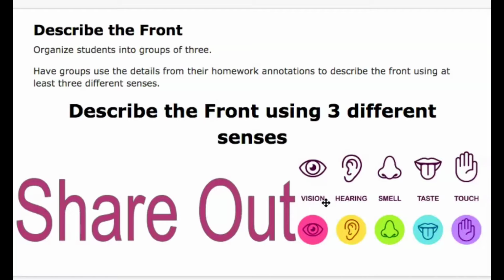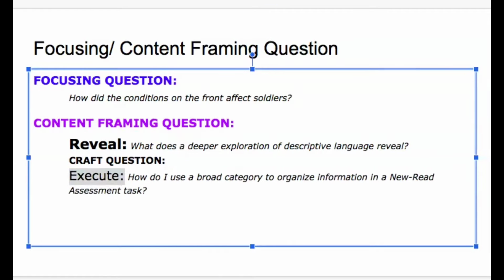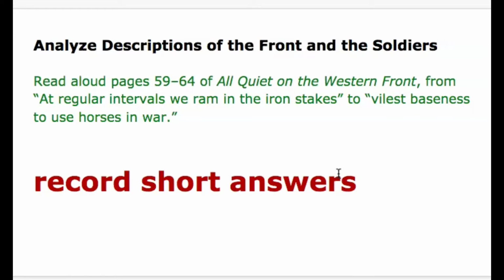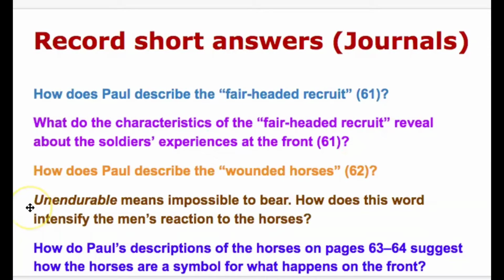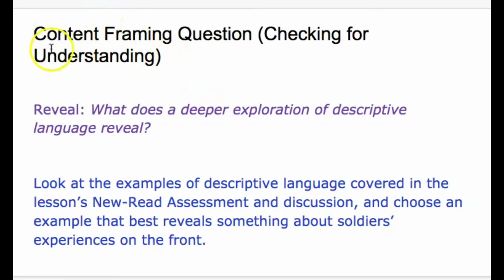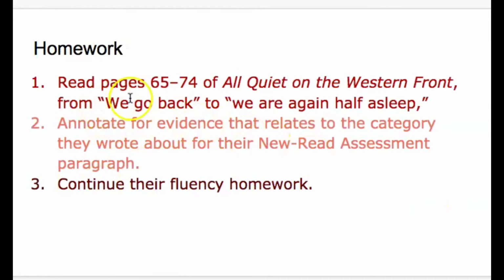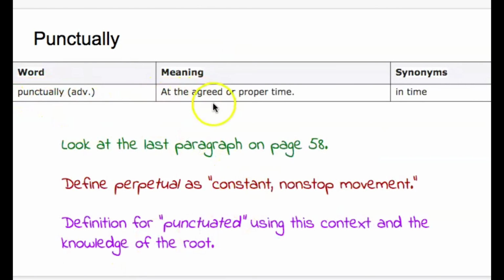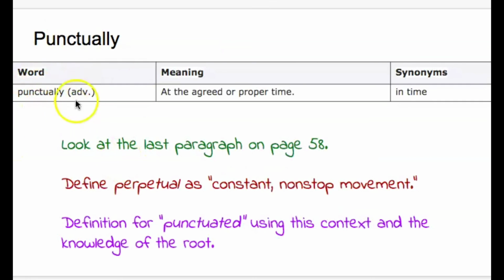Module 2 lesson 10